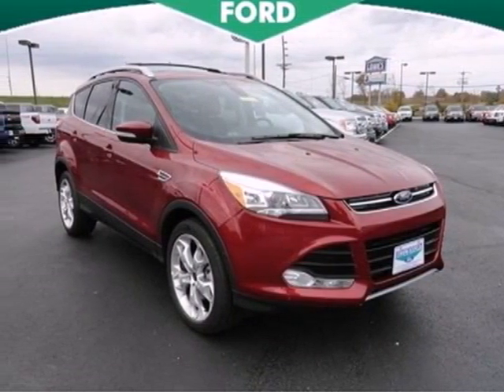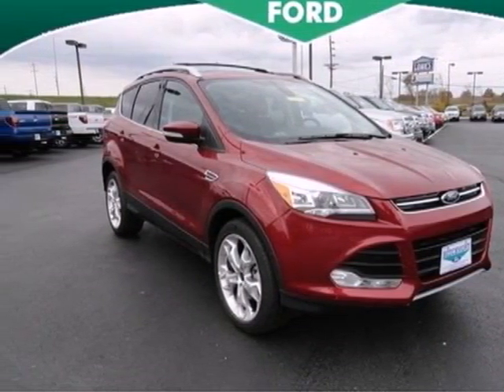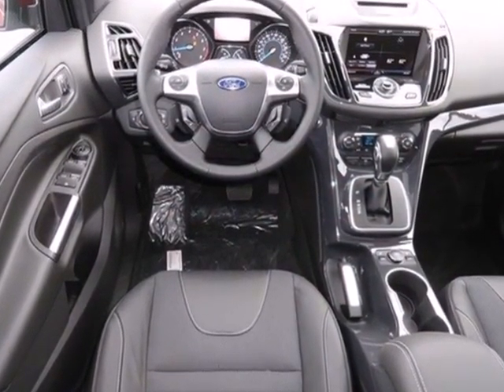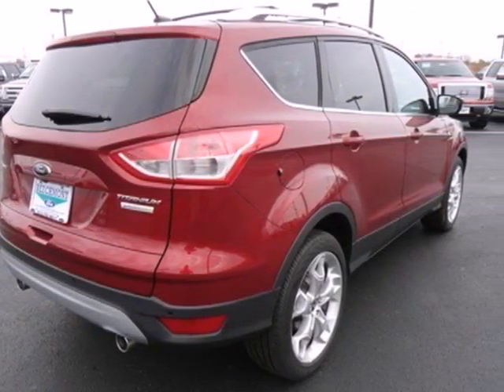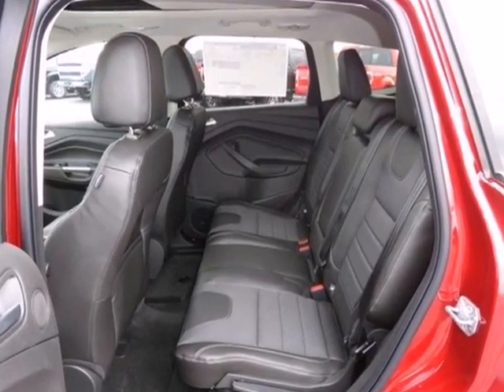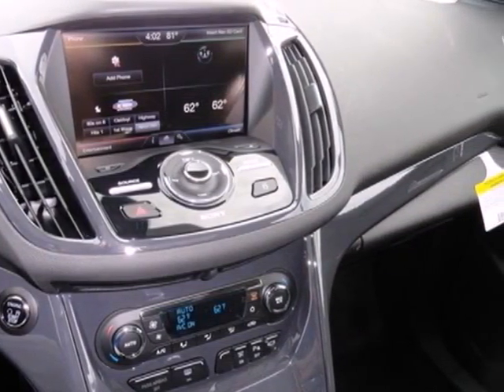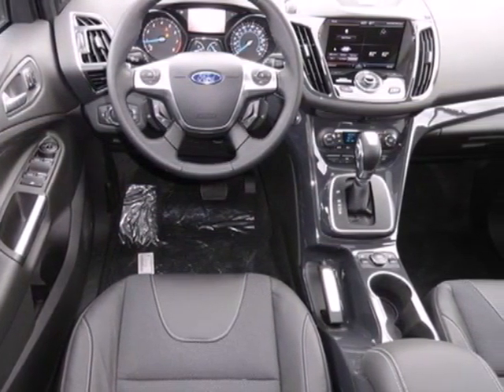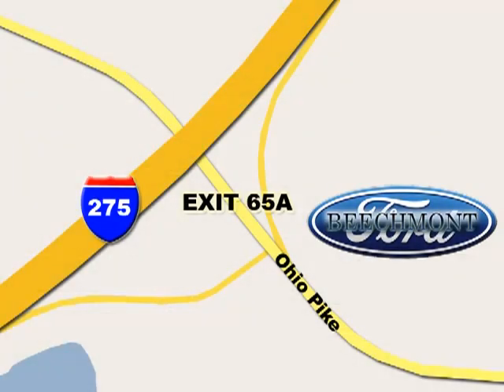2013 Ford Escape T13-358 in Cincinnati Dayton, OH 45245 - SOLD